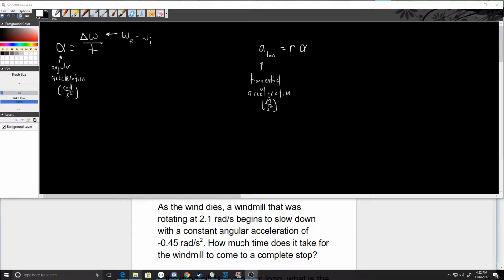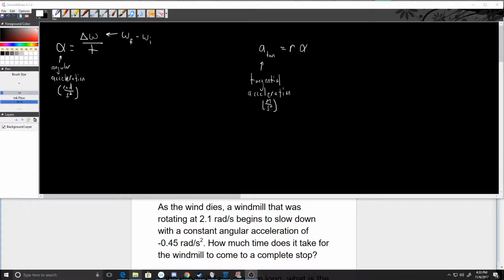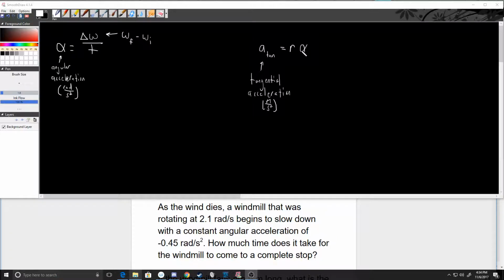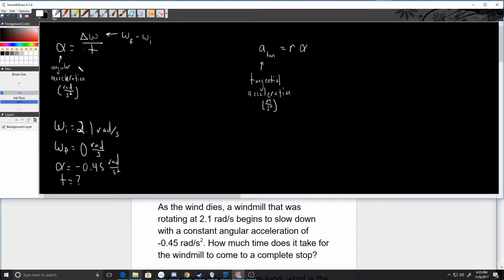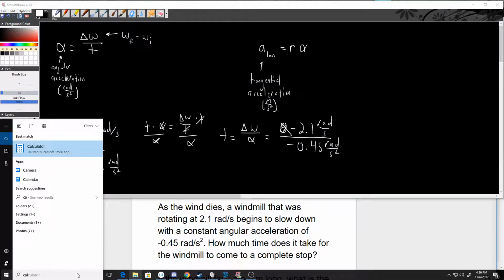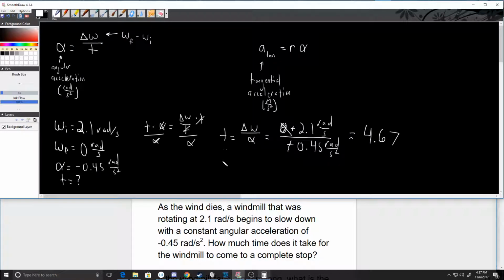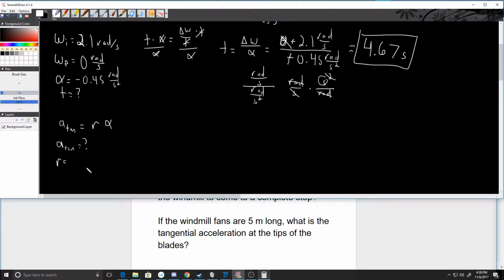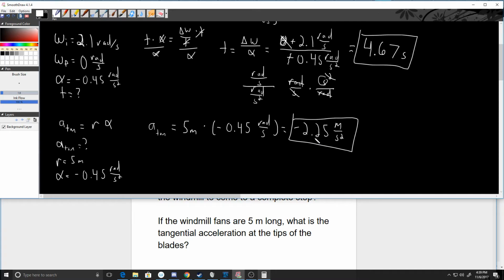Angular Acceleration and Tangential Acceleration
Taking angular velocity and tangential velocity to the next level! It's just acceleration, but angular, and tangential.